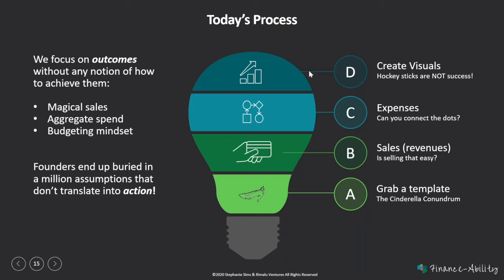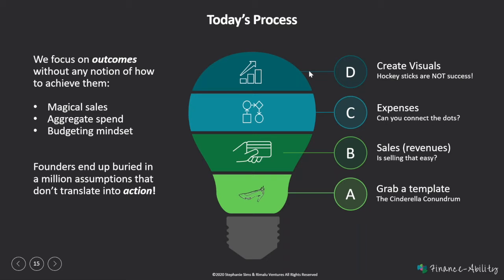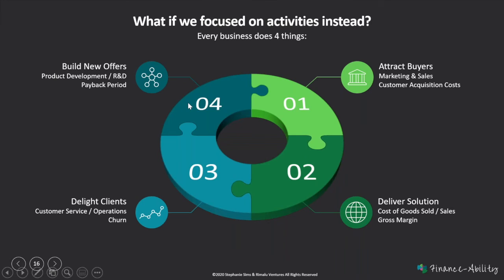What investors want founders to focus on in a financial model?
Founders can fall into the conventional trap of assumptions that do not translate into actions. This video explains the road not to be taken and the things that need to be done first.

Stephanie Sims, Founder of Finance-Ability, talks about what the investors actually want the founders to focus on when they create a financial model.

You can also take our free course on StartupWind here: How to Make Your Financial Model Investor-Ready

We would love to know your thoughts and comments about experiences that you have had with your funding.